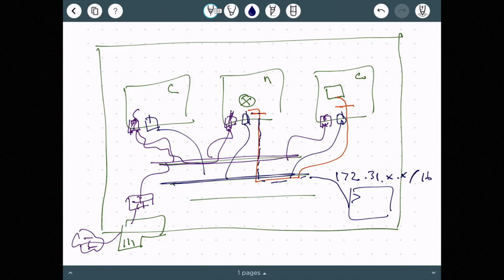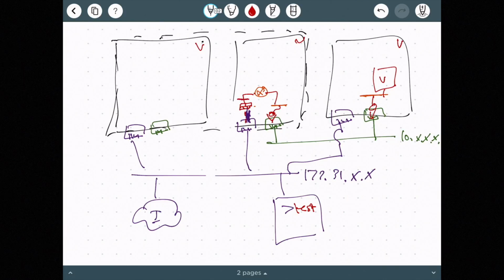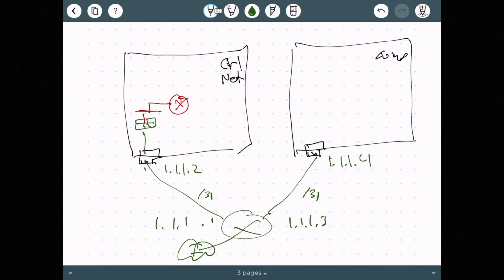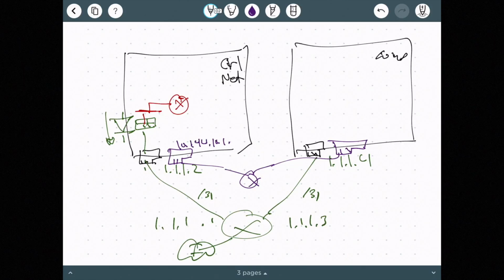Continuous Integration and IaaS Networks - Kumulus VLOG9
Networking in a CI environment can be a challenge. If you want to build a CI environment and include the infrastructure, this VLOG episode looks at a model for network service for CI environments in environments that may not exactly match the production environment.